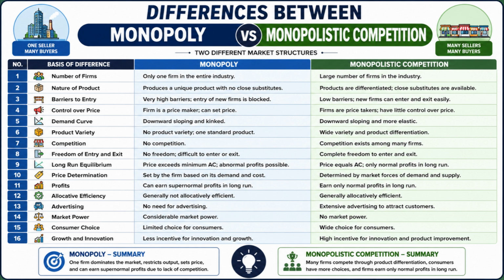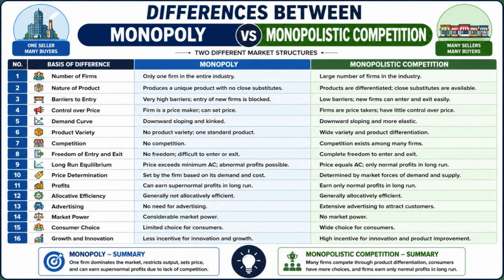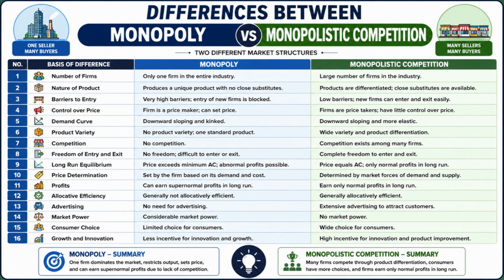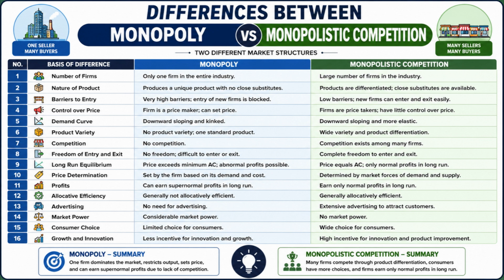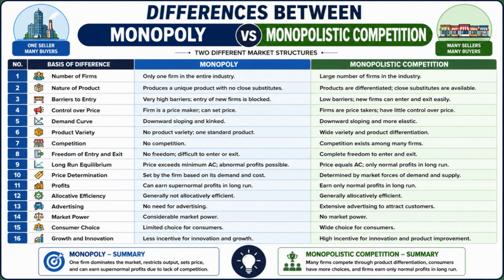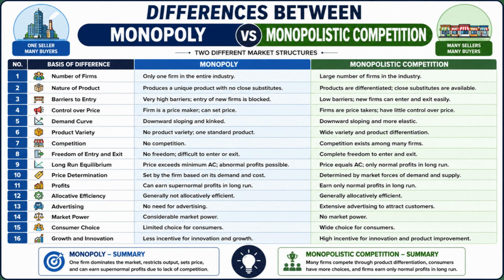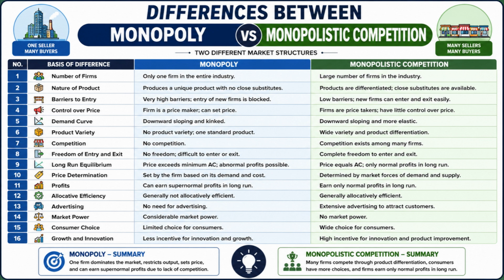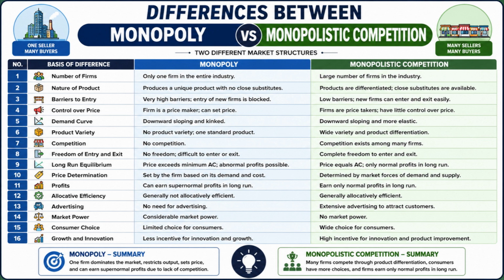Differences between Monopoly and Monopolistic Competition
This lecture covers a detailed discussion on the Differences between Monopoly and Monopolistic Competition